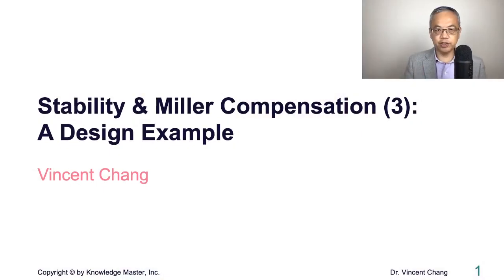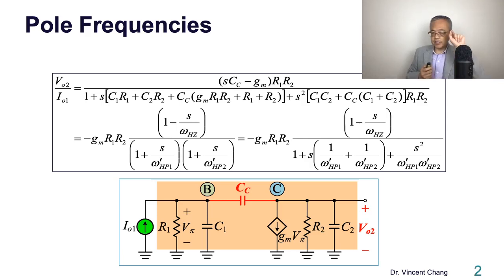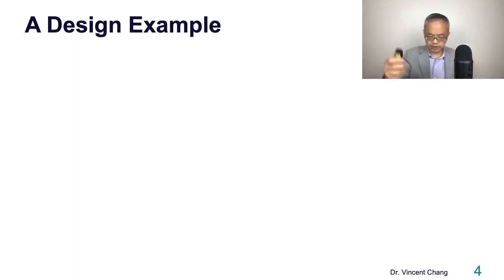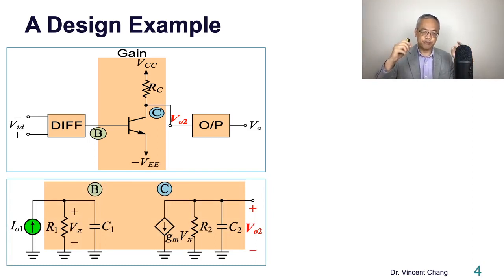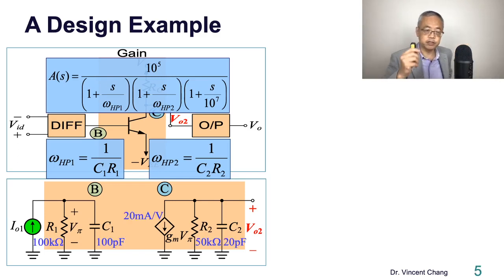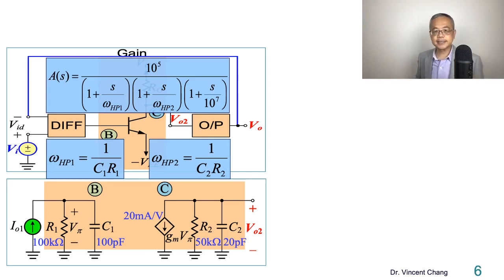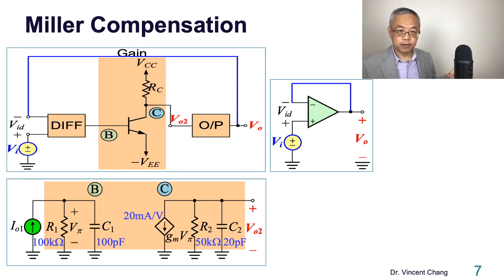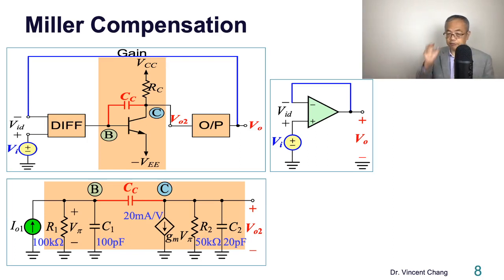Stability & Miller Compensation (3): A Design Example